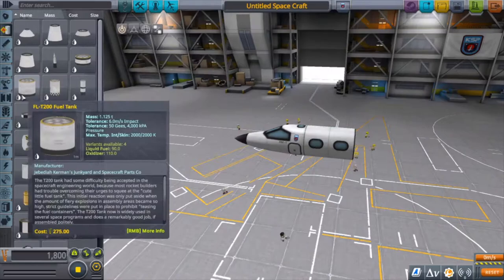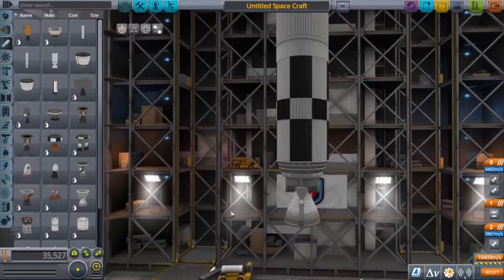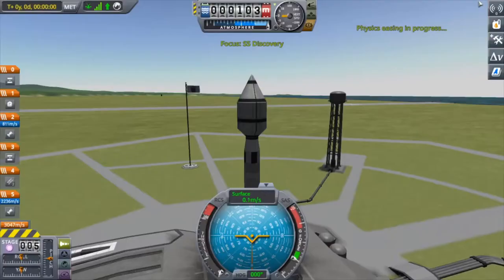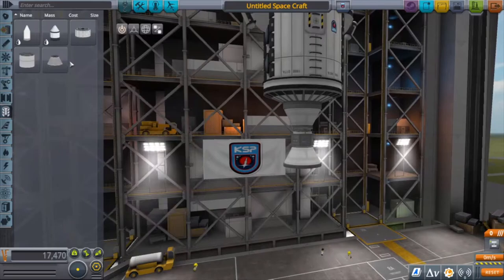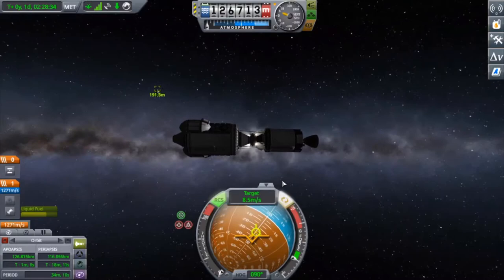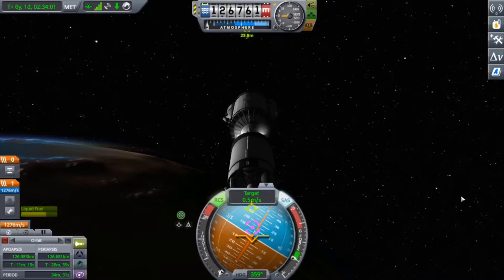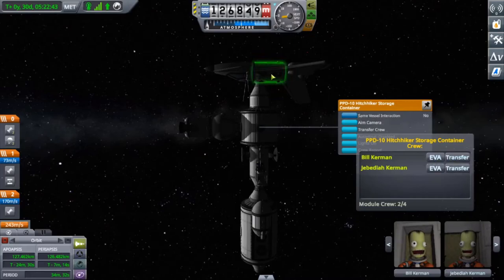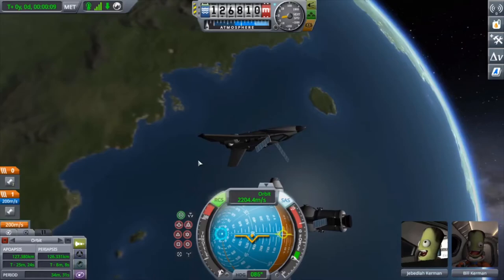KSP Made Easy: Space Construction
Today we begin building a greater presence for your Kerbals in space, by designing and launching both a space station, and the orbital taxis that you can use to get them to and from the station.
And tell me if I was able to help you.